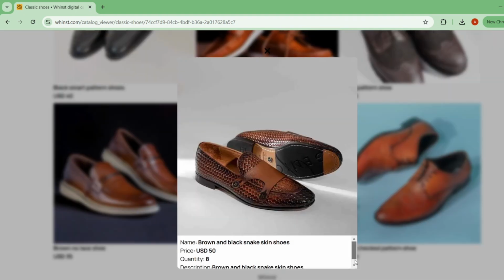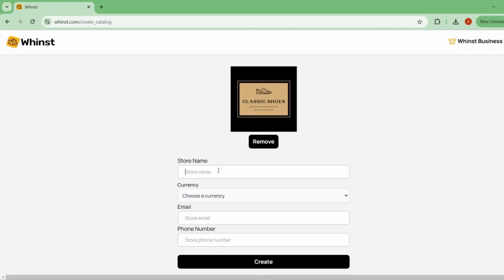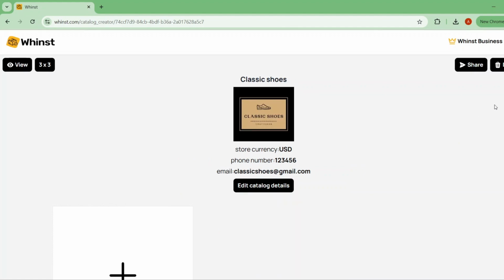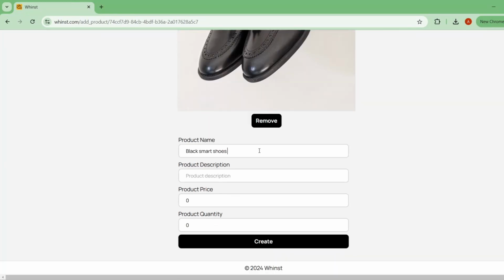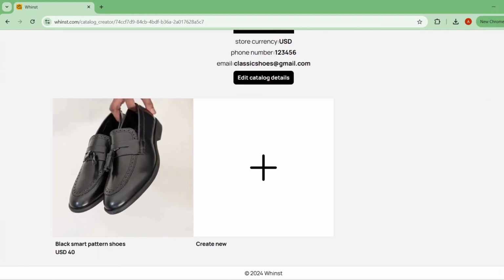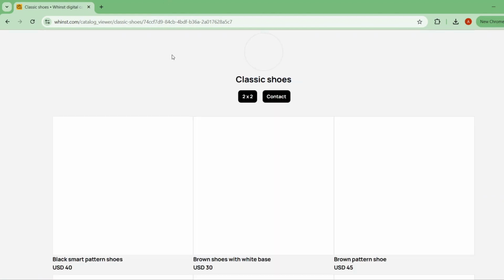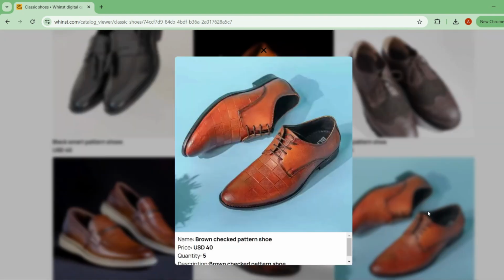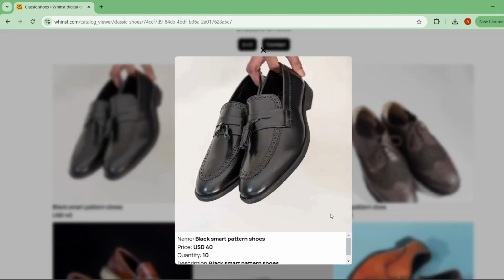How to create a product catalog for your shoe business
Are you looking to create a professional product catalog for your shoe business? In this guide, we'll show you how to design a product catalog that showcases your footwear collection and helps boost your sales. Whether you sell sneakers, handmade shoes, or run a shoe brand, this tutorial is perfect for anyone looking to create an appealing and easy-to-navigate product catalog.